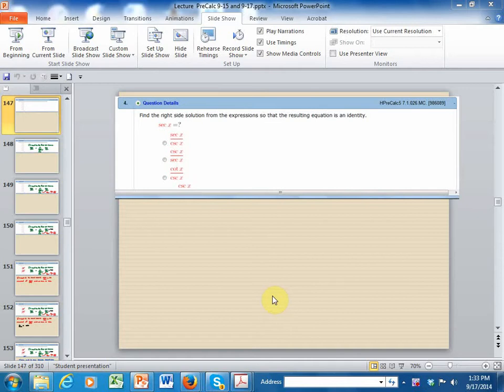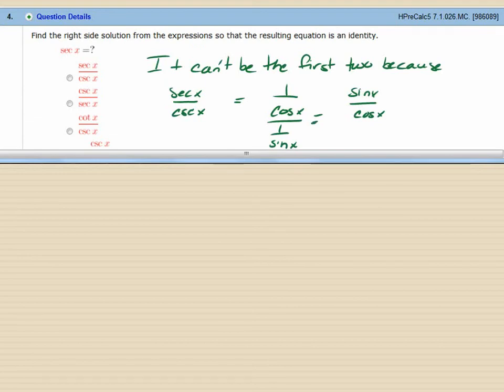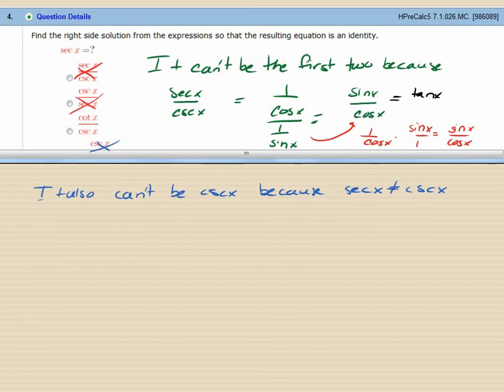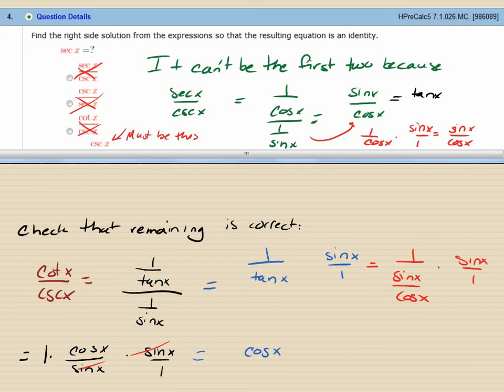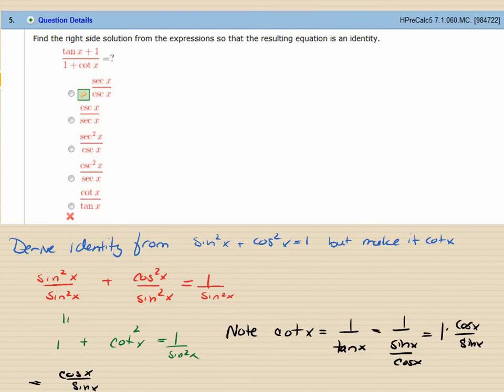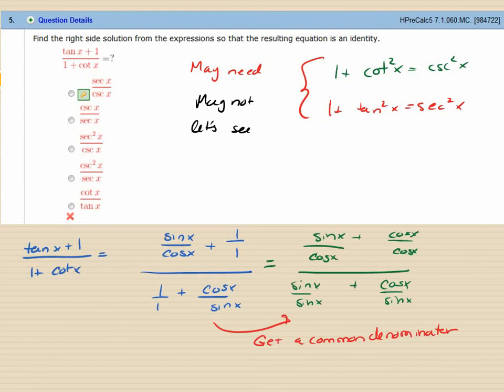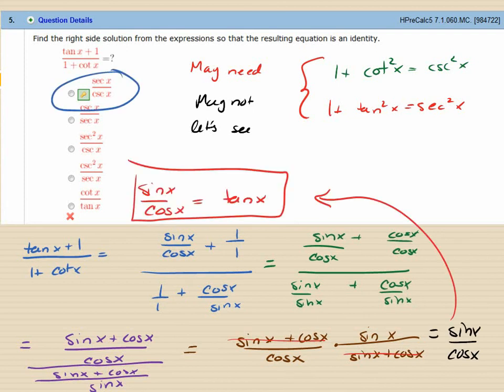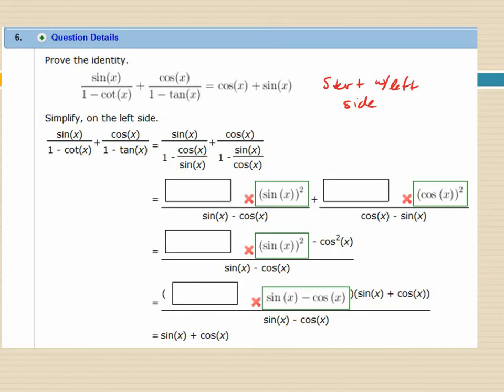9 17 PreCalc Working with tant sect etc